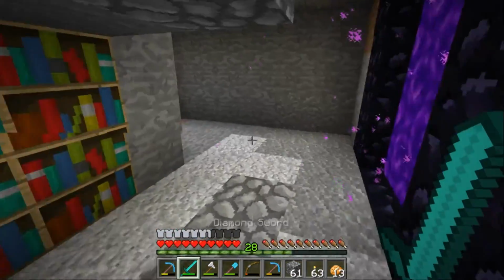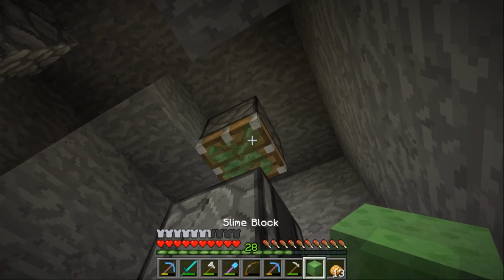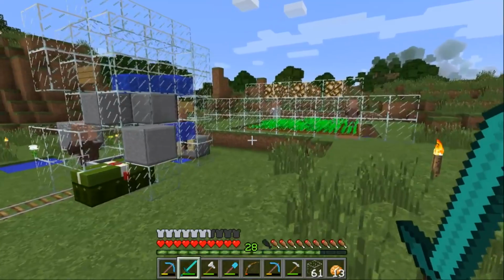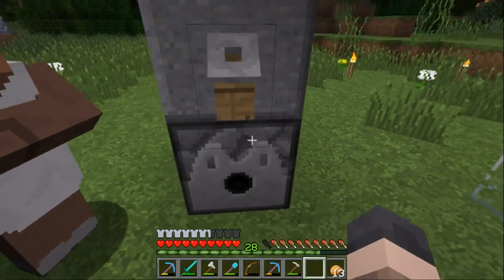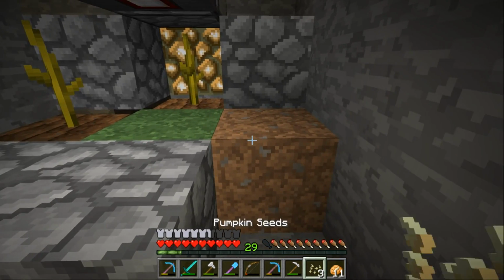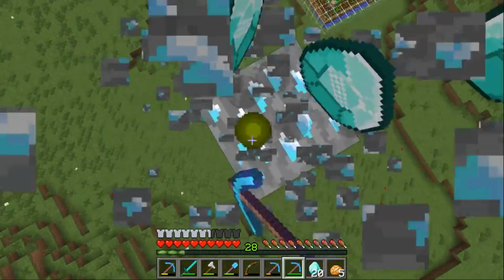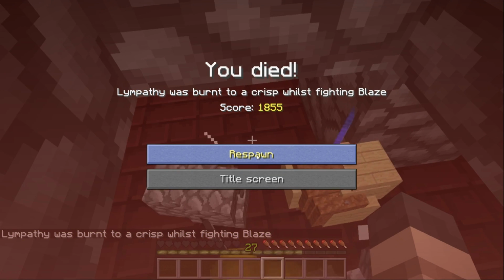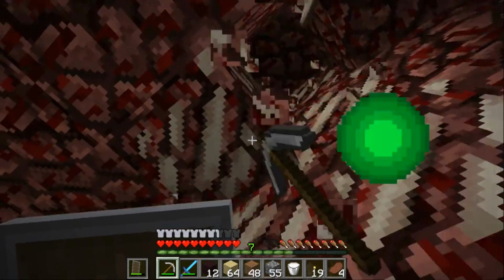LympCraft Episode 3: Pumpkin farm & fixing bugs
In this episode we create a new pumpkin farm & fix the problems with our villager breeder, we also battle the nether cause we are boss!!!

Version 1.11.2